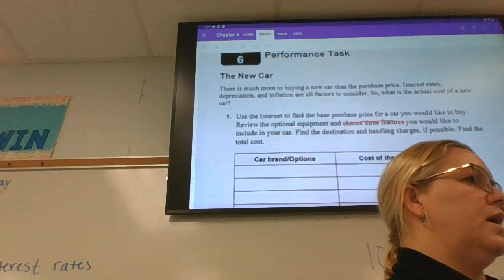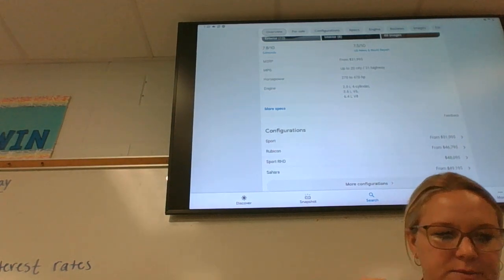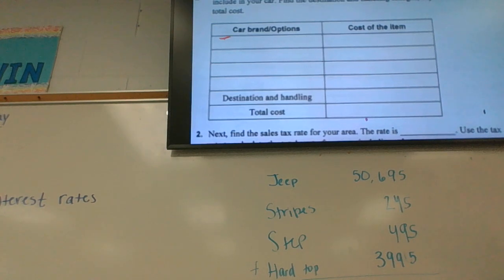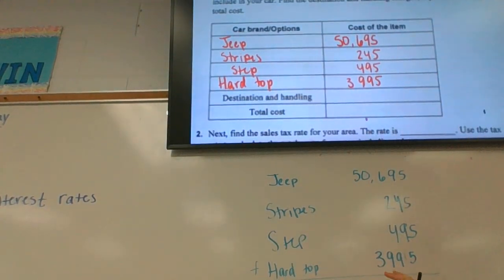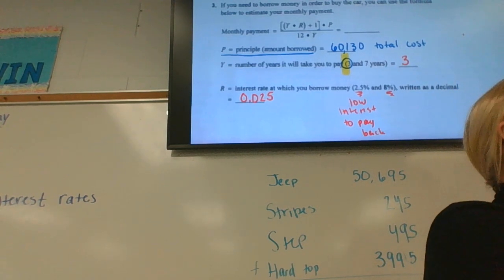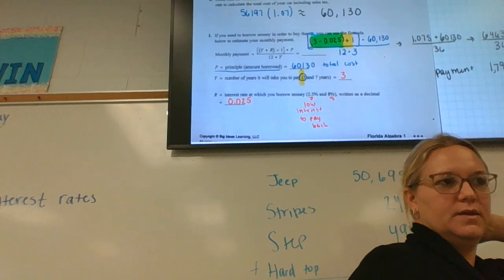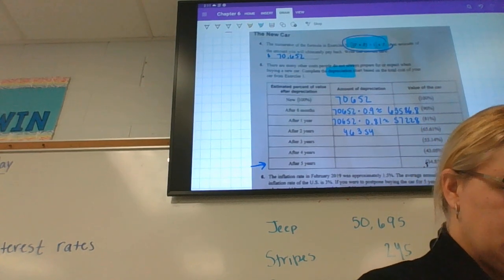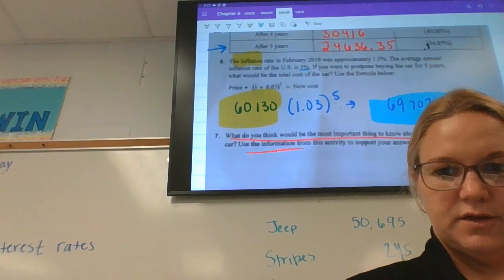Car Research Handout